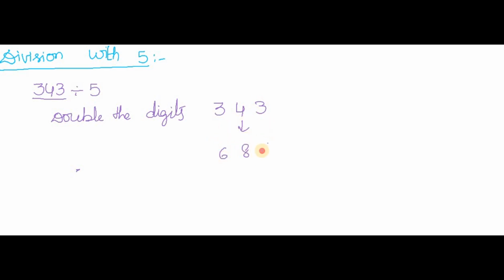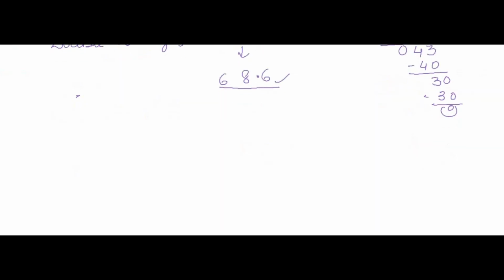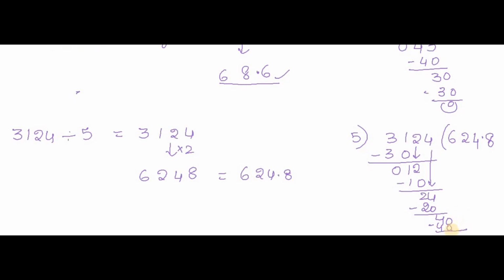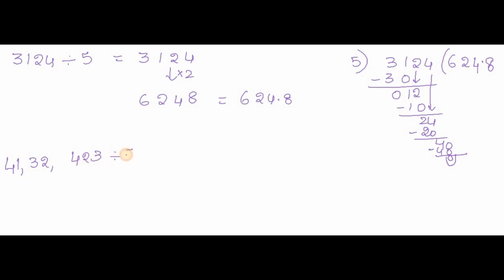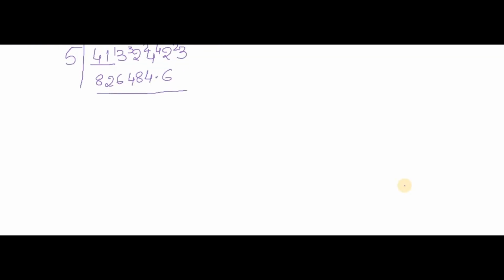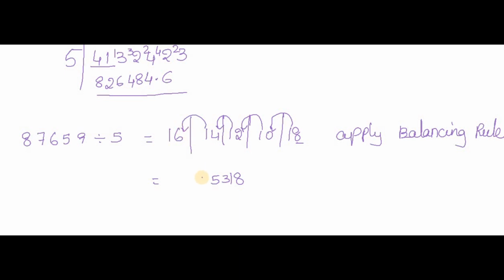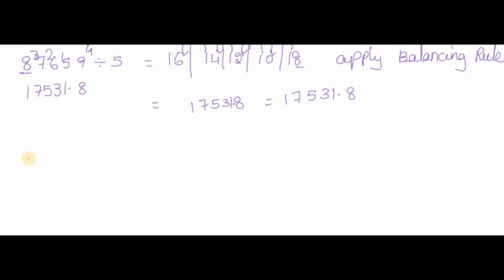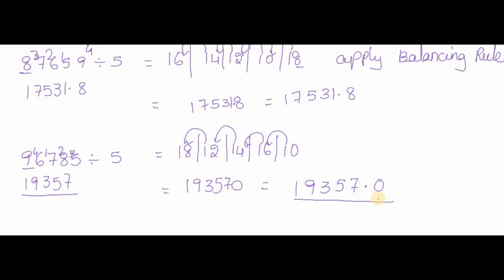Division with 5